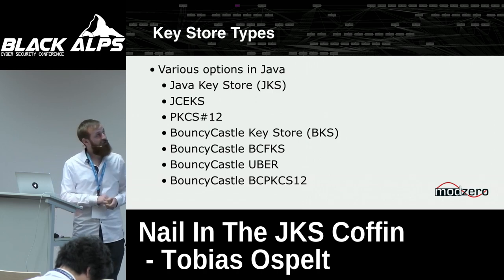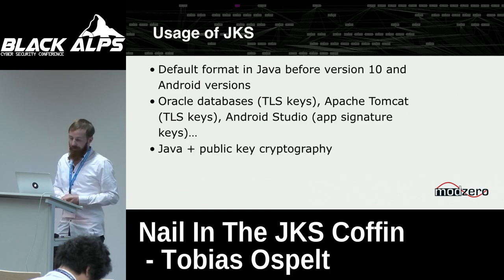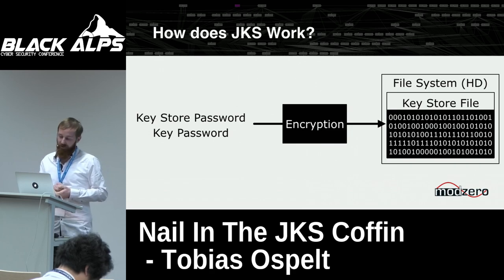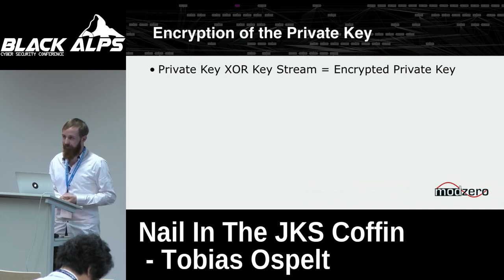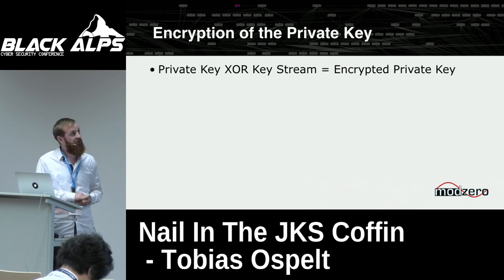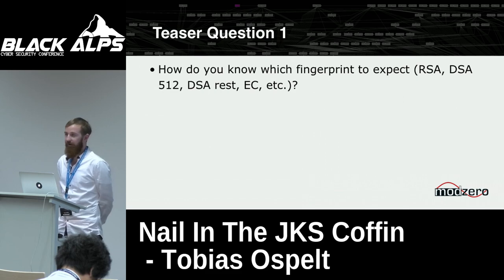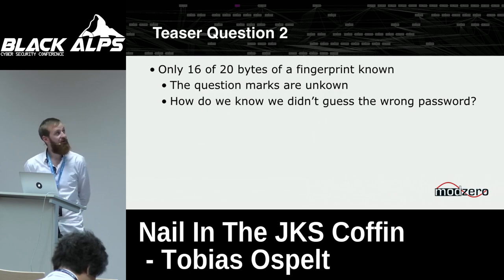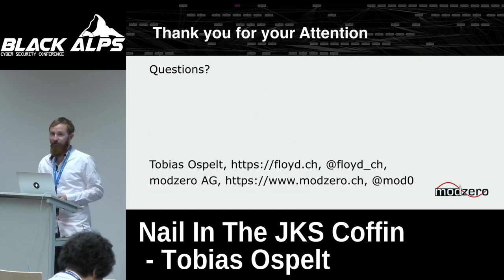BlackAlps 2018: Nail In The JKS Coffin - Tobias Ospelt